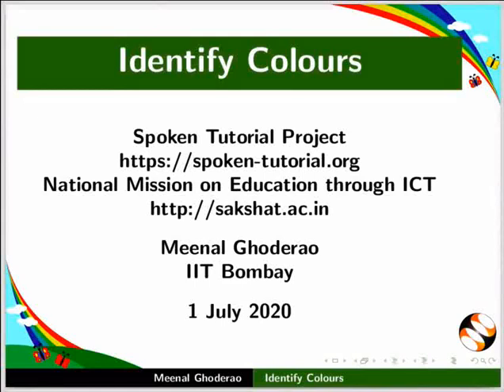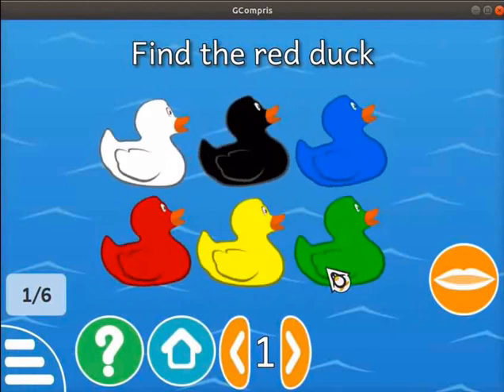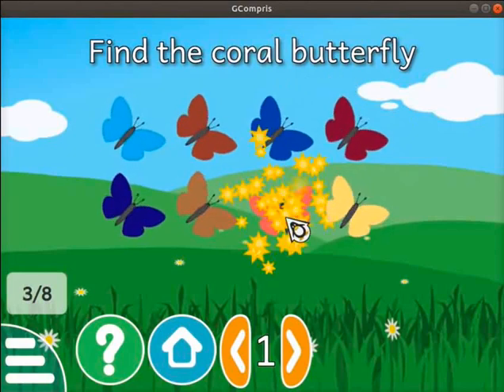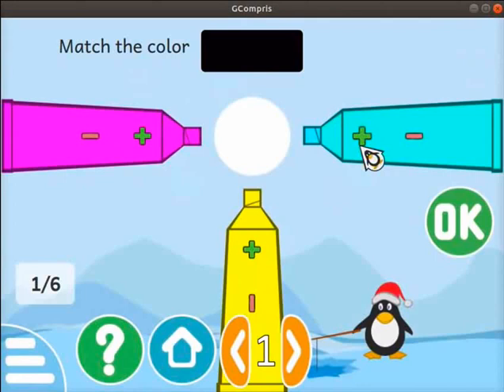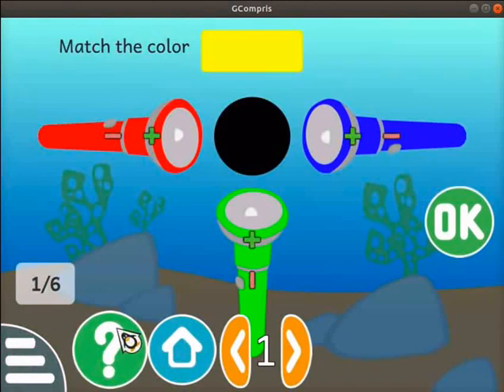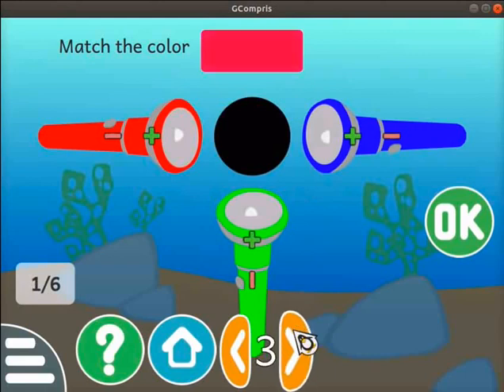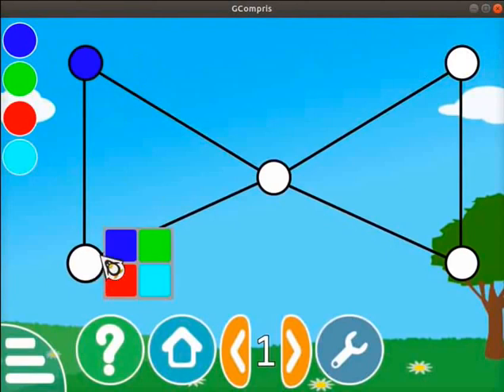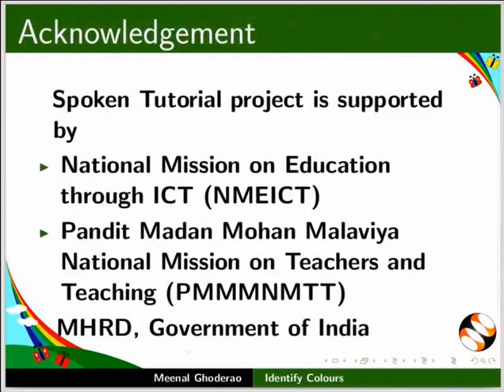Identify Colours-English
Read and write simple words
Identify the words
Change the case and speed of falling words using configuration page
Identify the missing letters in the words
Change the language using configuration page
Learn sets of words grouped under different headings
Learn the pronunciation of letters and words in different languages of the world
Identify the image with the corresponding text
Complete the exercises related to the activities